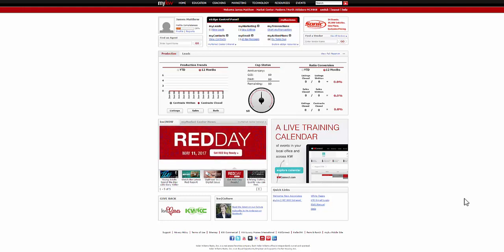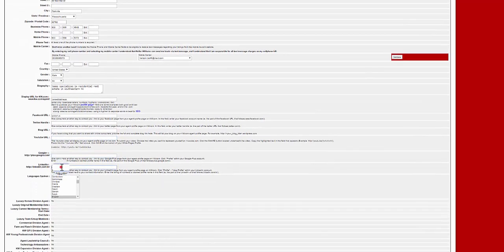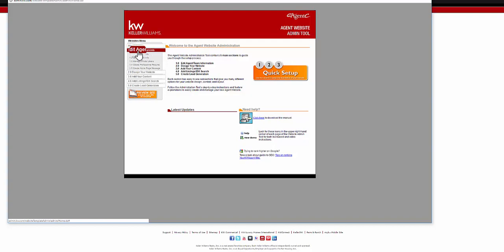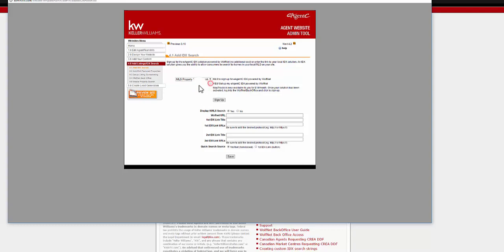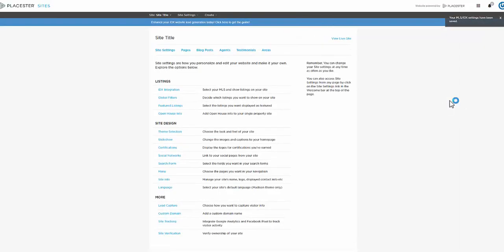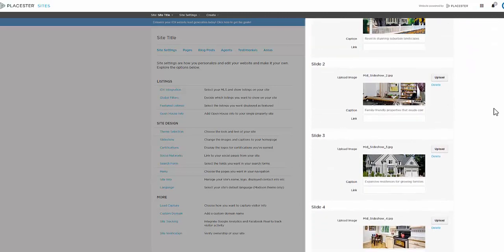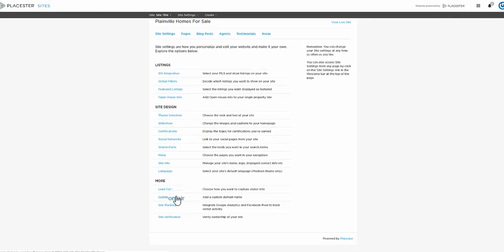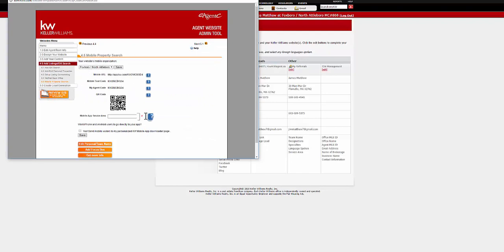KW Technology Setup Updated 4/21/2017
If you are new to KW (or if you never got your setup right the first time, start here...